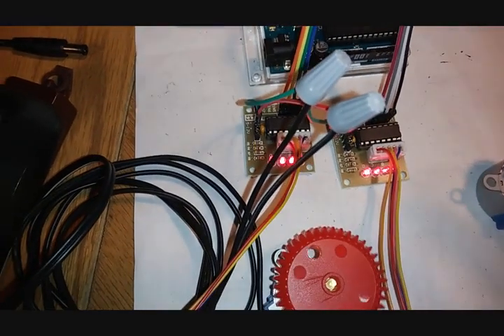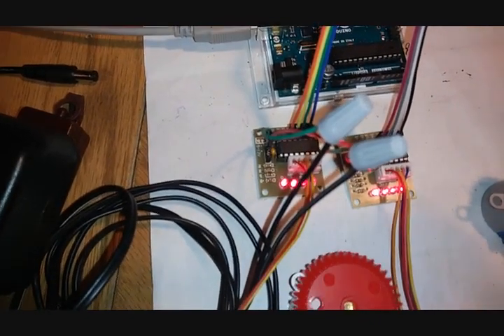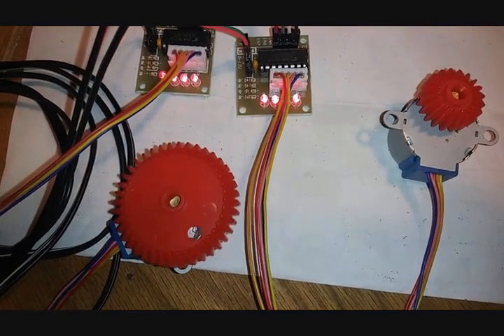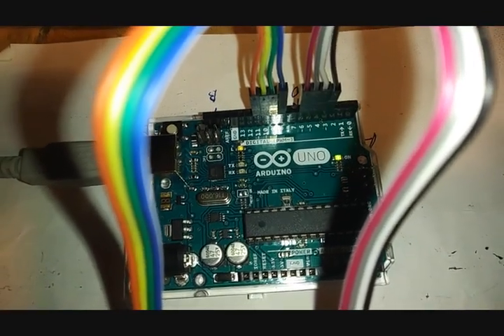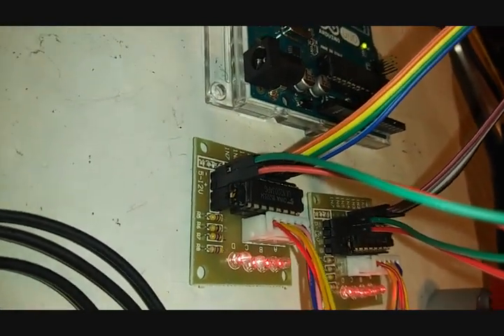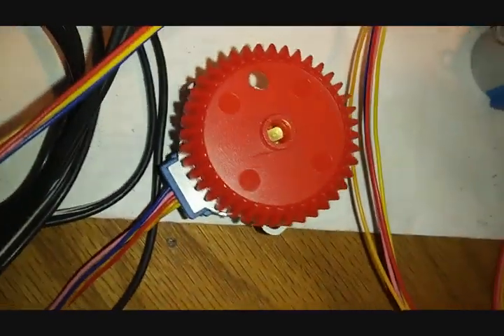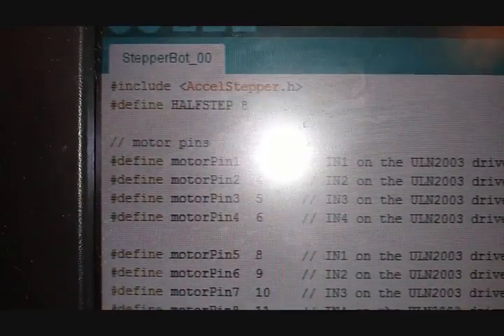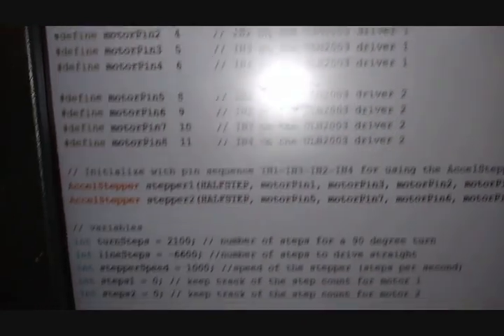Arduino Uno Stepper Motor ULN2003 halfstep